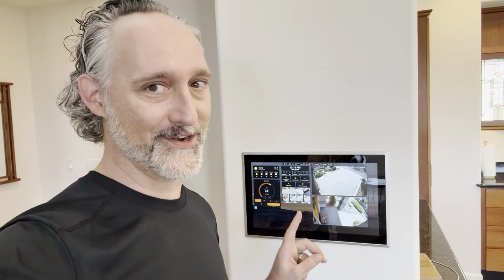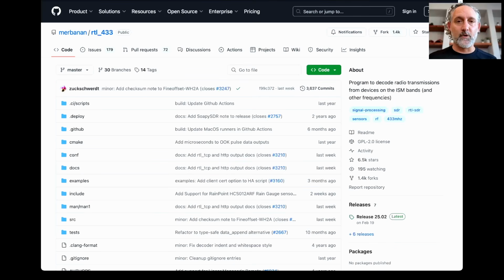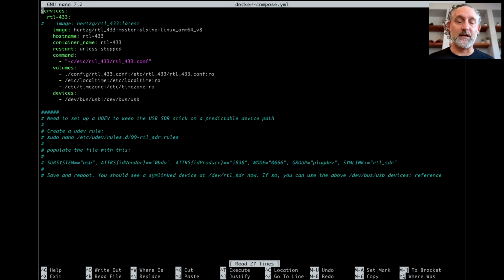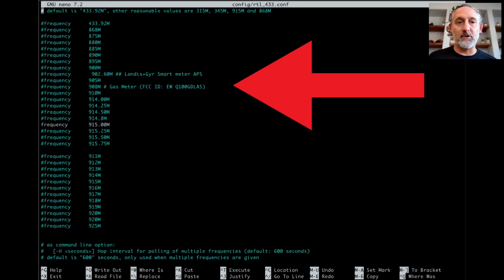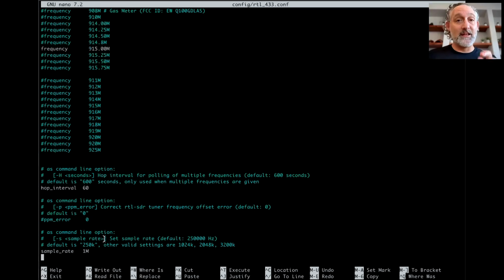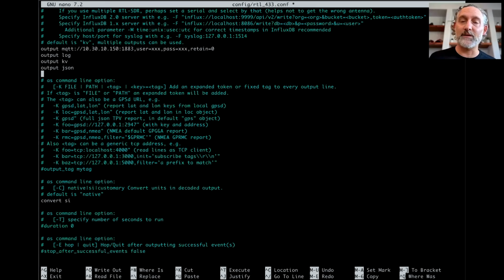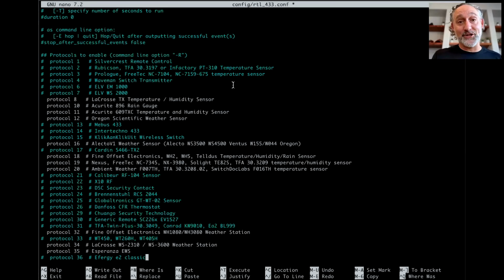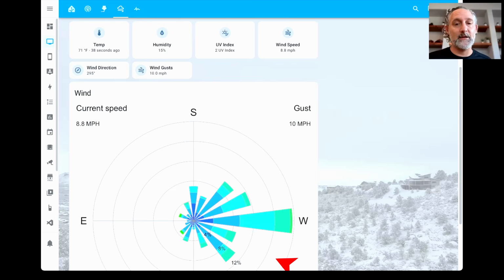Getting started with SDR in Home Assistant!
I recommend using this SDR kit to get started
Learn how to set up, configure and read radio signals all around you with a CHEAP software-defined radio USB dongle, using the wonderful rtl-433 docker container on a small, cheap single-board computer SBC such as a Raspberry Pi or a Radxa RockARM or RockPI series, running Debian Bookworm, Docker Compose, a volume mount of the USB pass-through device!

.. and here's the docker.compose.yml file for the RTL-433 deployment:

services:
  rtl-433:
    image: hertzg/rtl_433:master-alpine-linux_arm64_v8
    hostname: rtl-433
    container_name: rtl-433
    restart: unless-stopped
    command:
      - "-c/etc/rtl_433/rtl_433.conf"
    volumes:
      - ./config/rtl_433.conf:/etc/rtl_433/rtl_433.conf:ro
      - /etc/localtime:/etc/localtime:ro
      - /etc/timezone:/etc/timezone:ro
    devices:
      - /dev/bus/usb:/dev/bus/usb

# Need to set up a UDEV to keep the USB SDR stick on a predictable device path
# Create a udev rule:
# sudo nano /etc/udev/rules.d/99-rtl_sdr.rules
# populate the file with this:
# SUBSYSTEM=="usb", ATTRS{idVendor}=="0bda", ATTRS{idProduct}=="2838", MODE="0666", GROUP="plugdev", SYMLINK+="rtl_sdr"
# Save and reboot. You should see a symlinked device at /dev/rtl_sdr now. If so, you can use the above /dev/bus/usb devices: reference